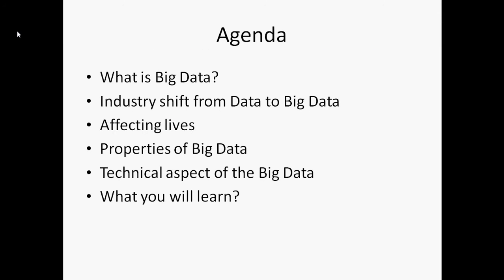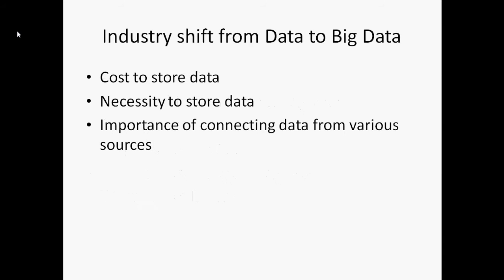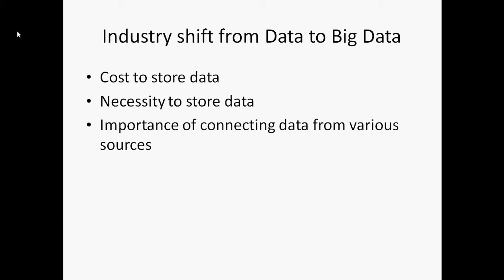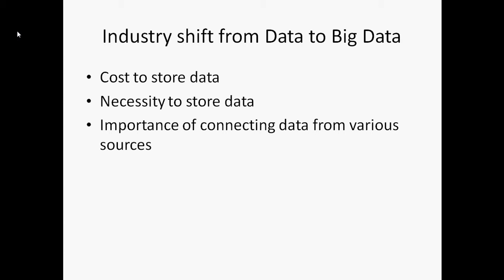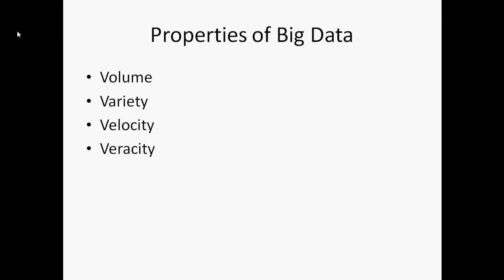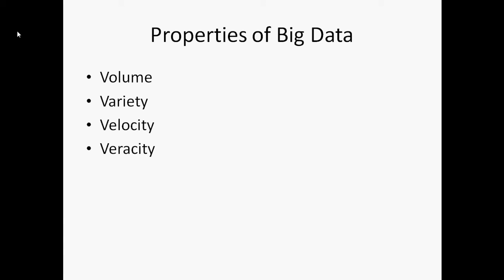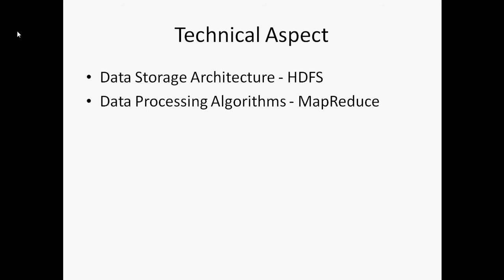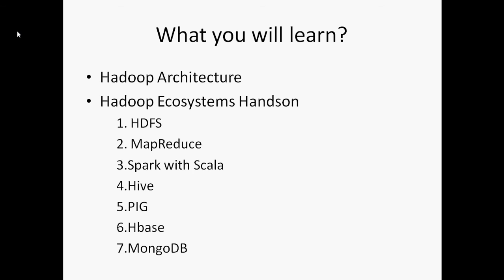Big Data Hadoop Demo